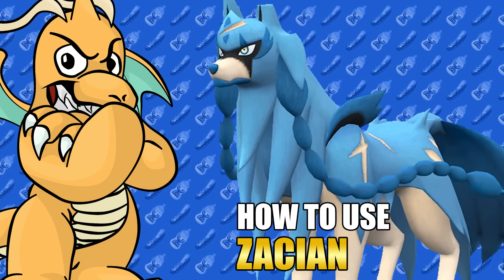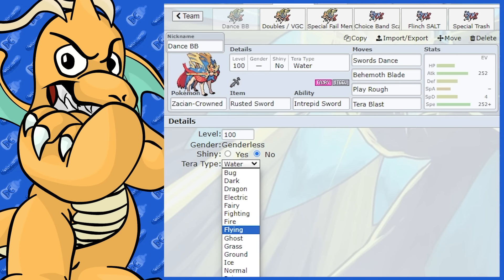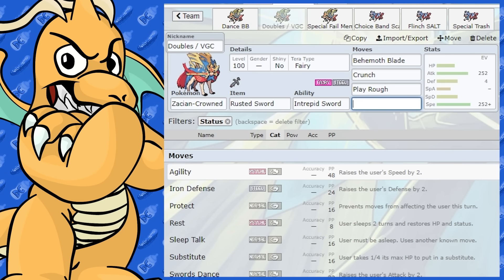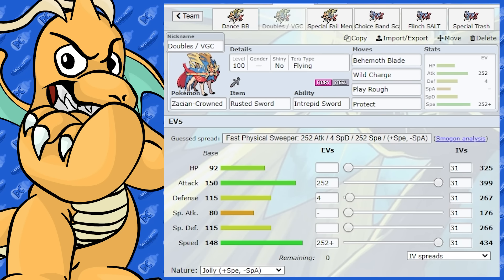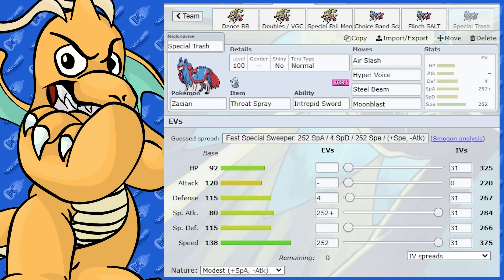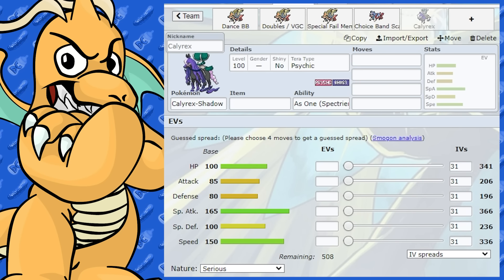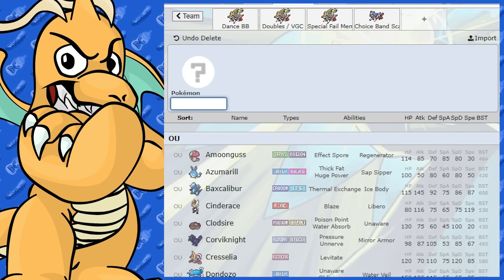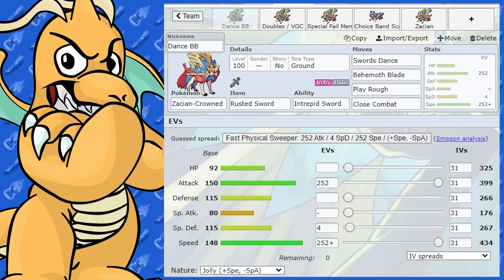Best Zacian Moveset Guide - How To Use Zacian Competitive VGC Pokemon Scarlet Violet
My Best Zacian Moveset Guide Pokemon Scarlet & Violet